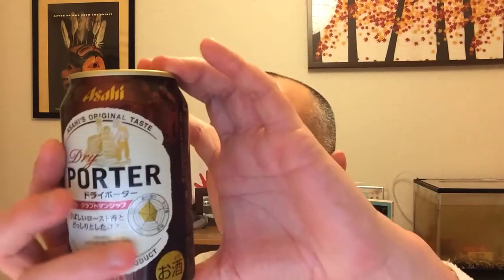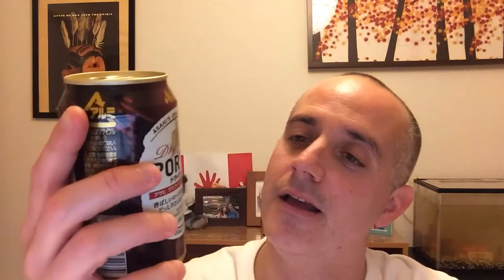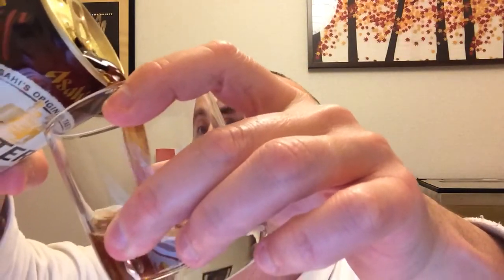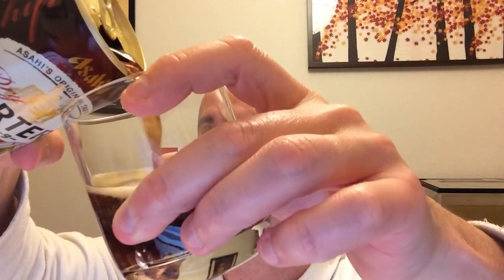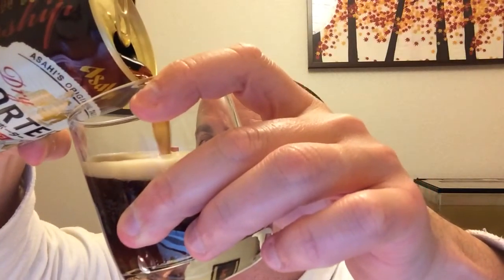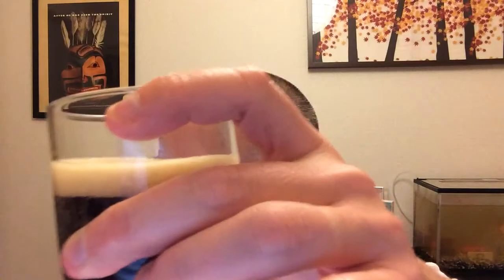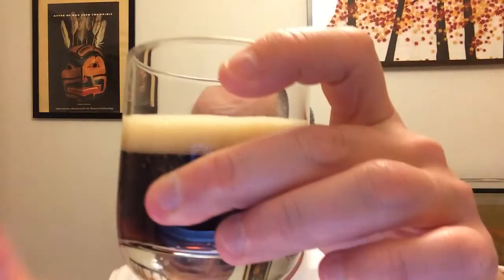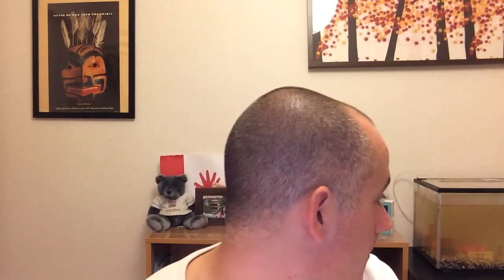Asahi Dry Porter - Beer Review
I don't know a lot about beer, but I know this tastes pretty good.